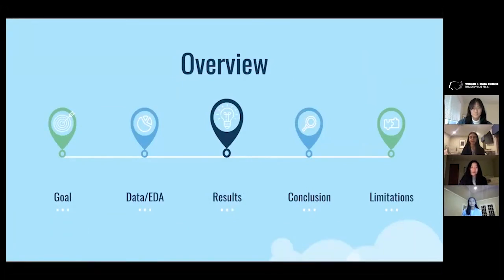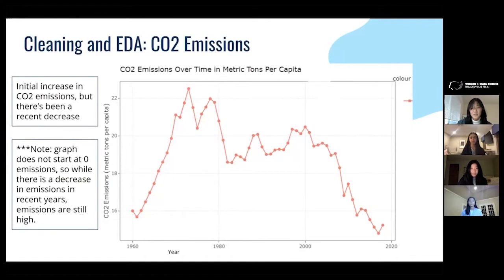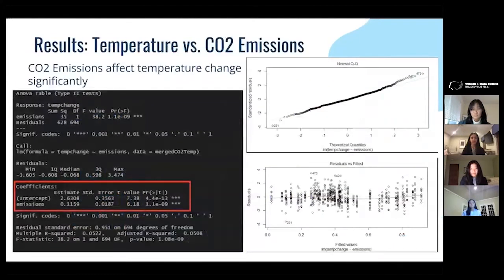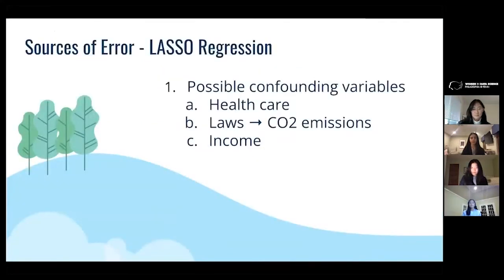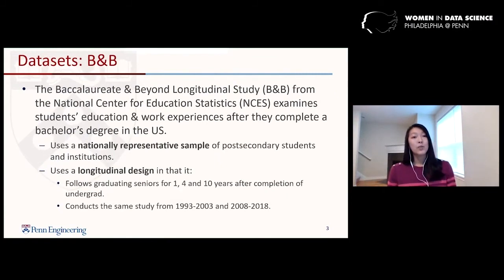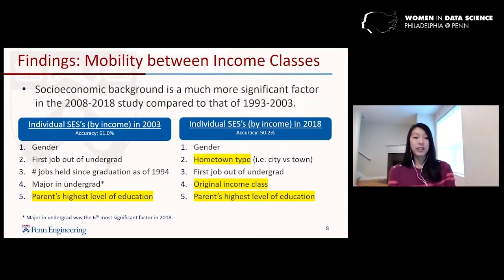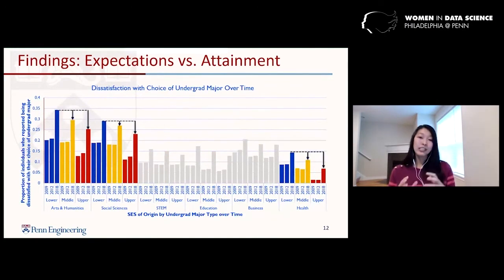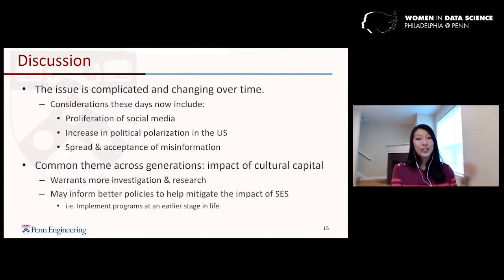WiDS 2022 - Academic Lightning Talks - Day 1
Brilliant high school students Sydney Bramen, Isabella Huang, Joanna Liu, and Emily Wang join WiDS Philadelphia @ Penn 2022 to present their findings on the correlation between pollution, temperature, and lung cancer rates throughout the United States.

Then, Microsoft Data Scientist Sally Hu utilizes data analytics to measure the impact that one's socioeconomic status has on the careers they choose, and their ability to grow in that career.

This talk originally aired during the 2022 Women in Data Science (WiDS) @ Penn Conference, an independent virtual event presented by the Wharton School and Penn Engineering to coincide with the annual Global WiDS Conference held at Stanford University and 200+ organizations worldwide.